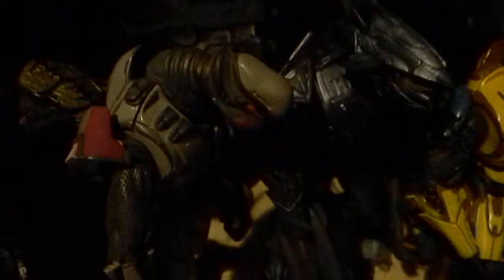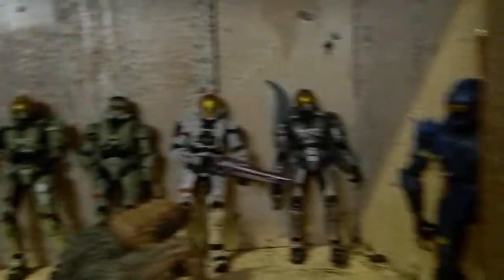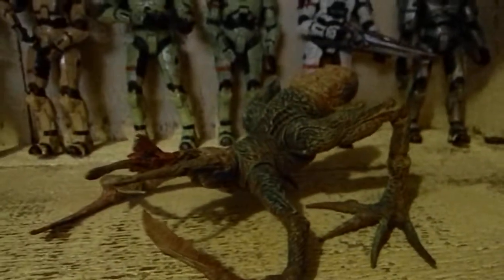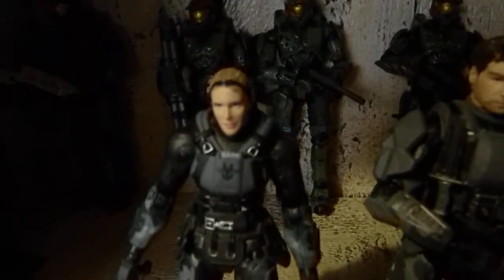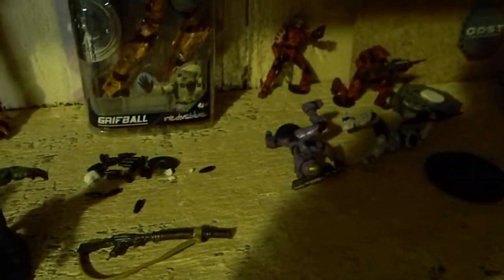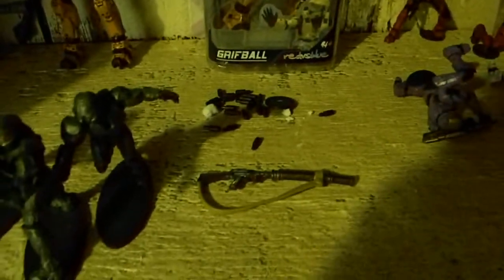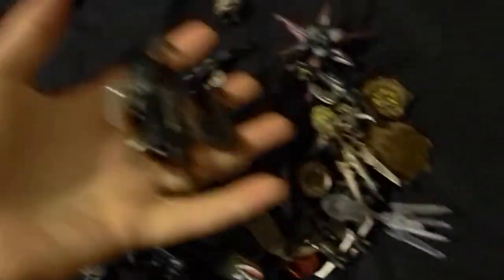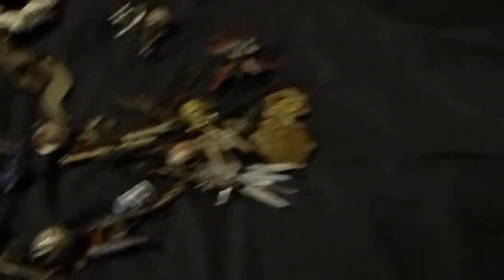Halo action figure collection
My collection of 44 action figures, not 43. I left my rookie action figure on my desk. whoops :)